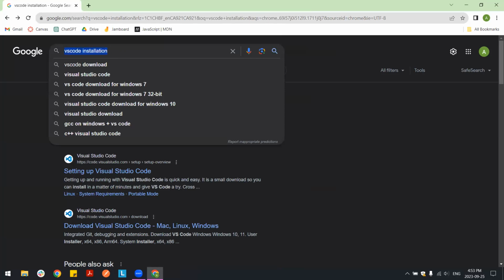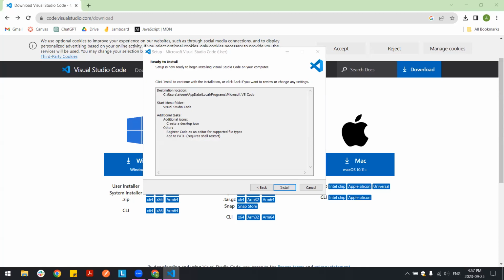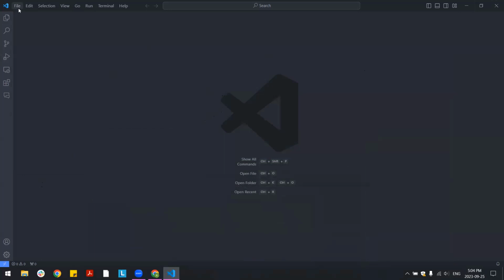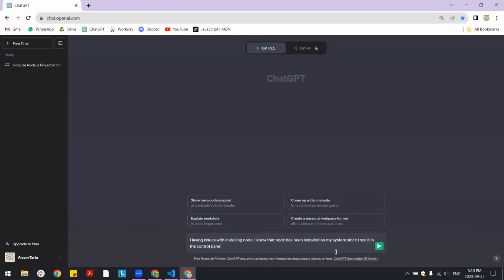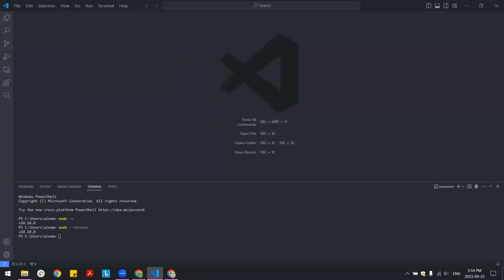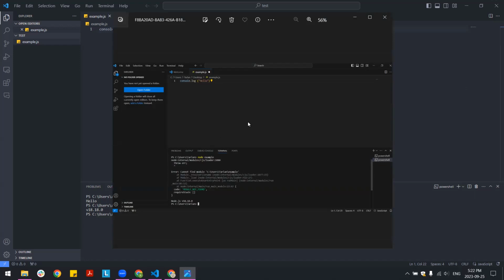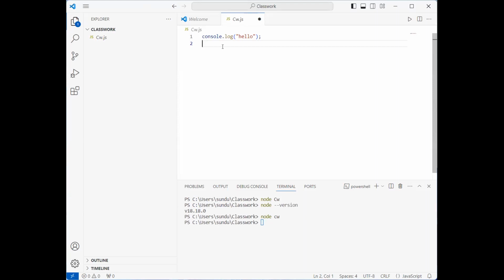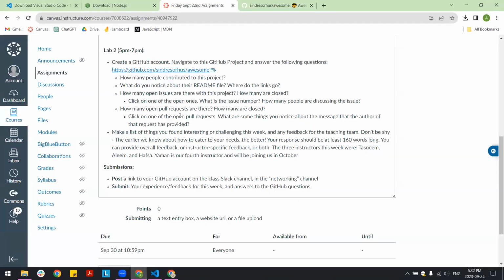Office Hour: VSCode & Node Installation Tutorial (Sept 25th)